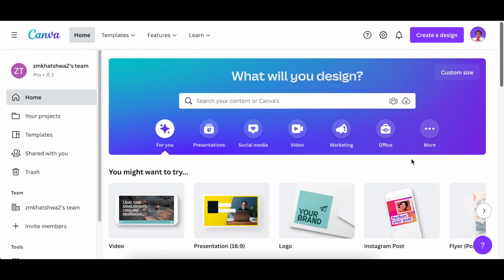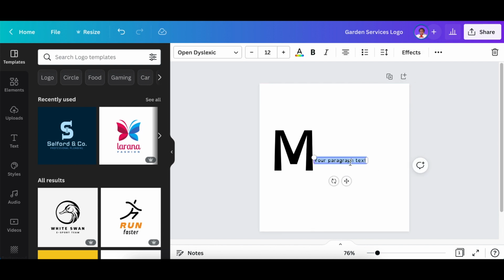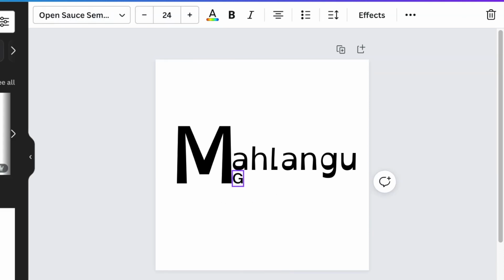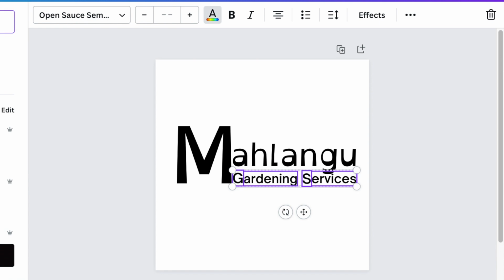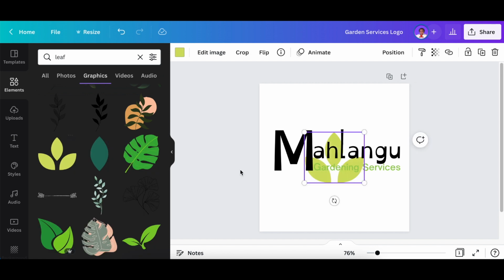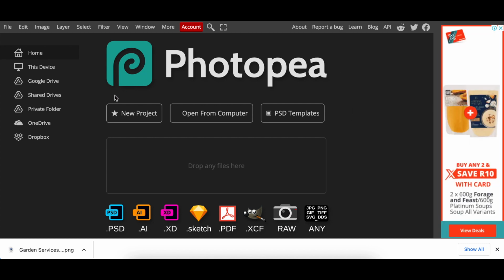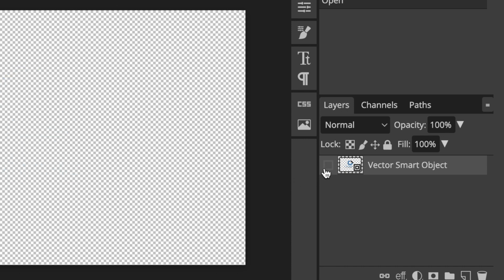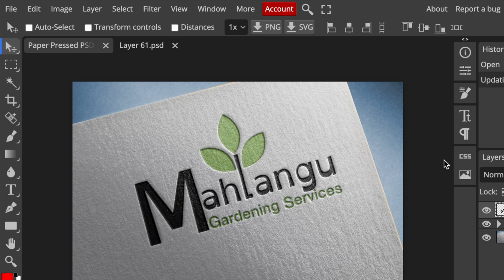How to create a 3D Garden Service Logo on Canva & Photopea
Join me as we have fun and create a 3D Garden Service Logo and finally convert it to a 3D using Photopea.  For all research learners who prefer an eBook while learning, we've designed an eBook for you and you can access it

Timestamp:
00:00  Introduction
00:07 Open Canva.com and create a blank logo canvas
00:11 Add text
00:26 Change Font & adjust logo name
03:03 Add tree on the name
04:01 Download the 2D logo
04:09 Open Photopea.com
04:17 Access the mockup folder below or download it from unblast.com
04:47 Open from computer & Open Paper Pressed PSD mockup
05:05 Double-click on the placeholder to load your design
05:16 Hide the mockup text
05:20 Place your 2D logo, size & align
05:33 Save as a smart object
05:45 Convert 2D design to 3D logo

Websites we use for Mockups & other cool resources: freepik.com

& register for a Canva course